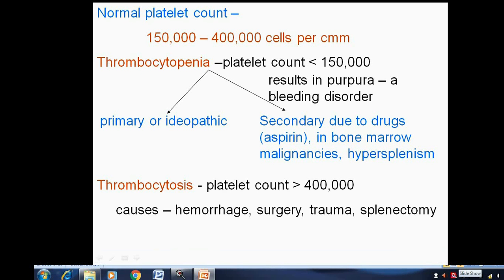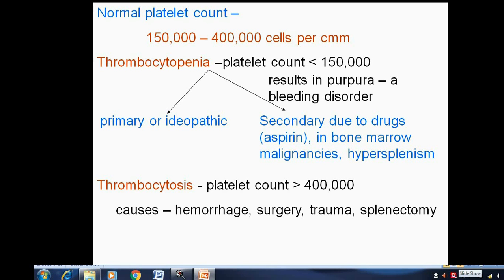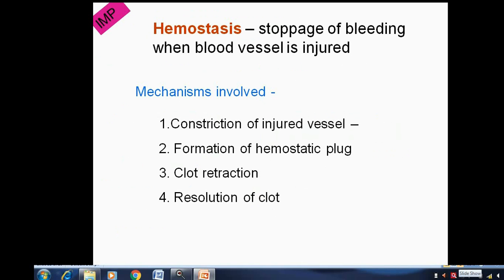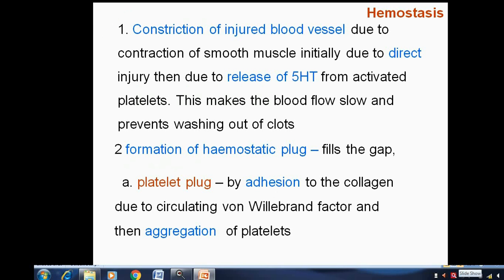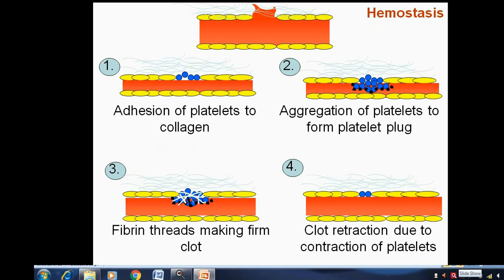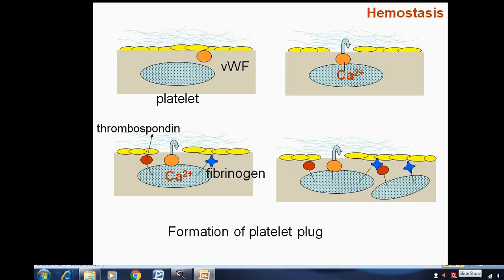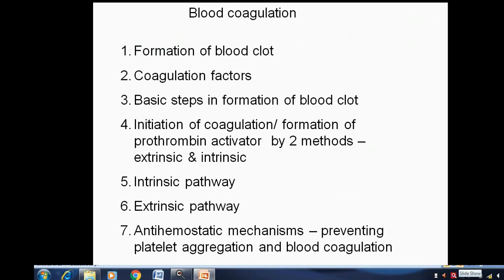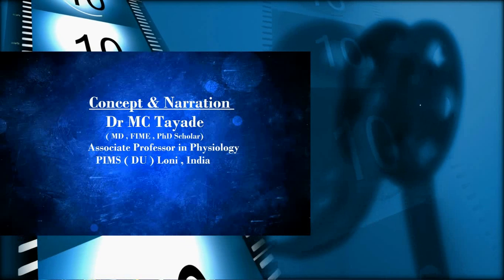Platelets Part 2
Platelets - morphology, normal range , physiological variations